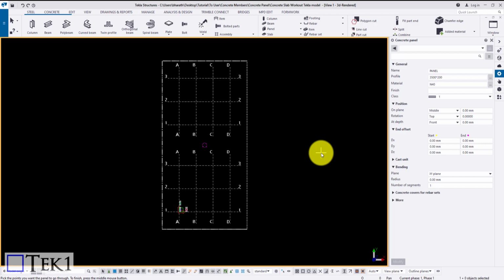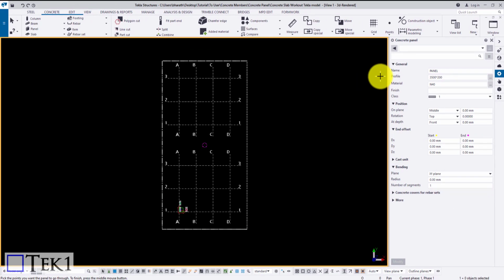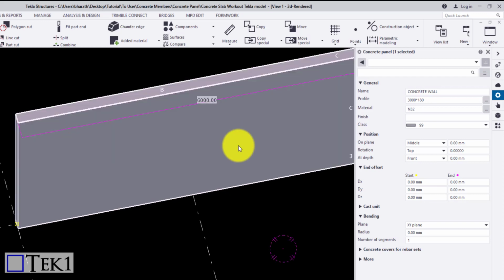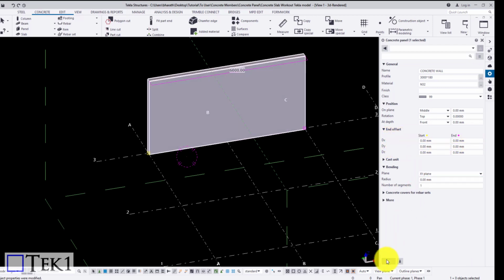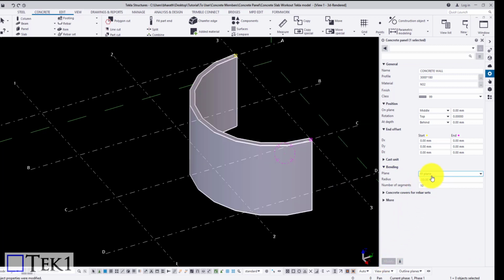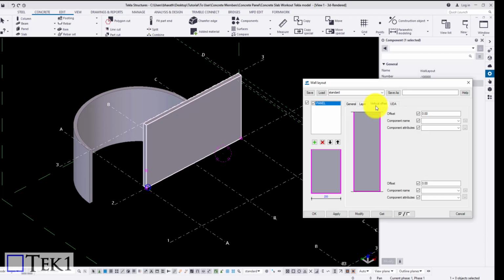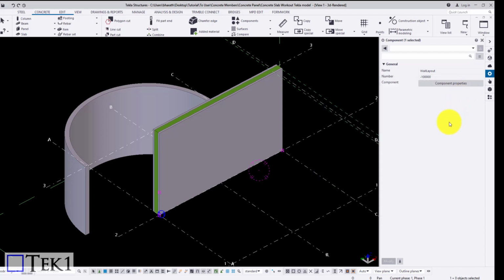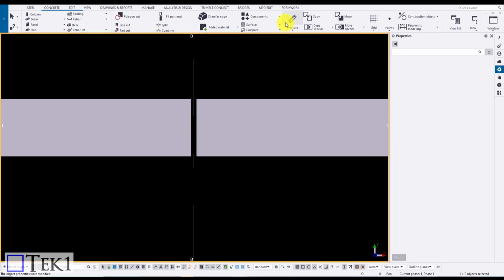Tekla Basic - Learning Concrete Panel tool in Tekla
This tutorial will help to understand the Concrete Panel tool in Tekla.